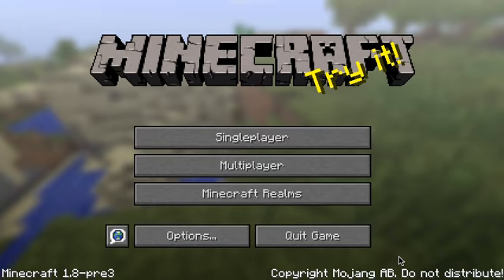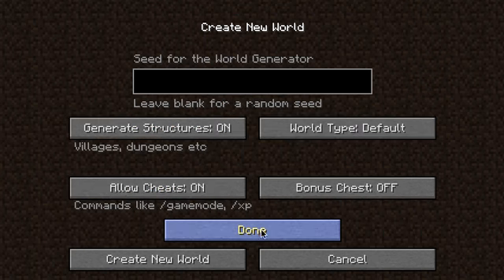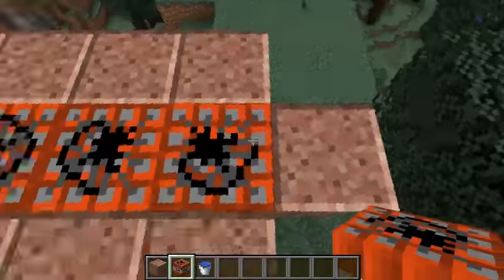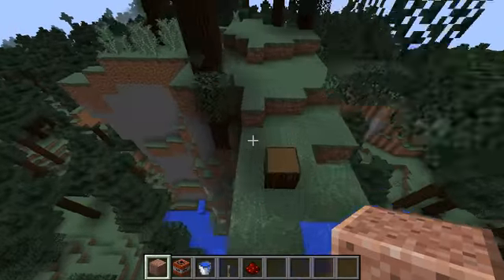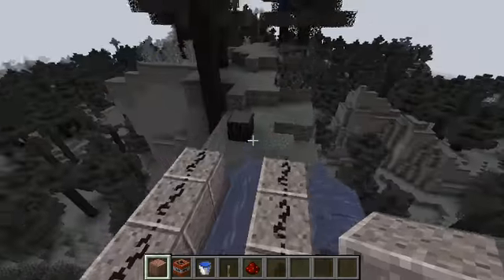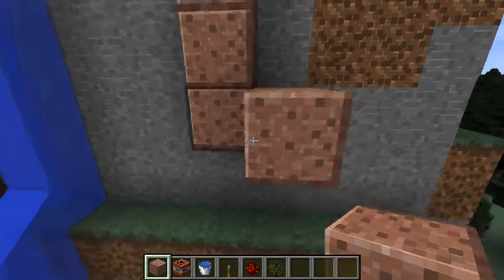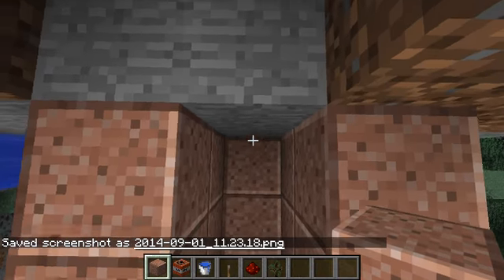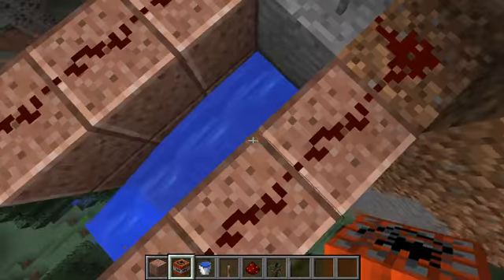Minecraft | "TNT CANNONS ARE SLOW!" | Build It | TNT Cannon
Watch me as I build a TNT cannon that as you can tell is SLOW (FWI I'm at school!) XD